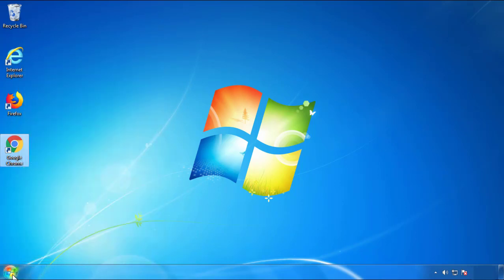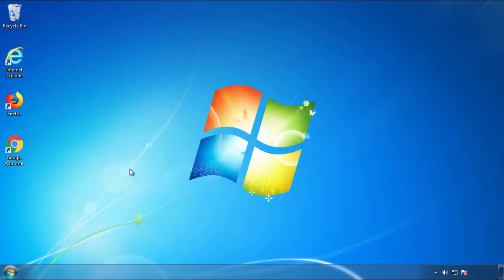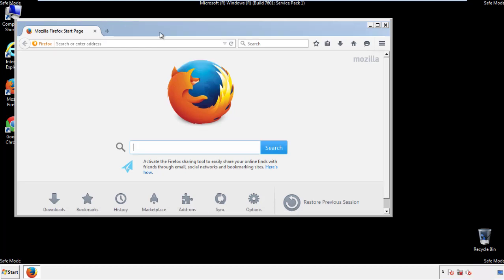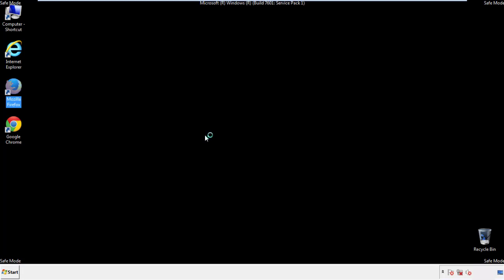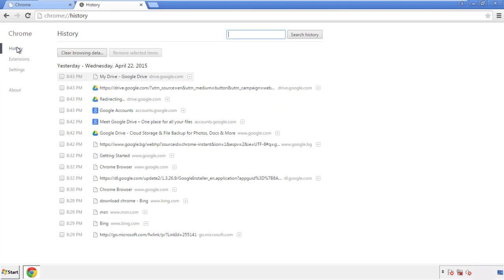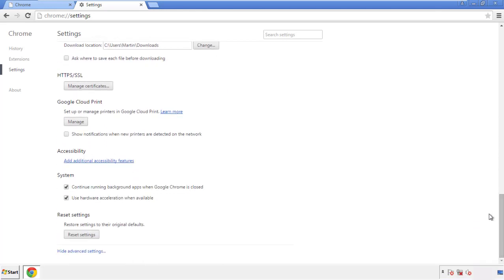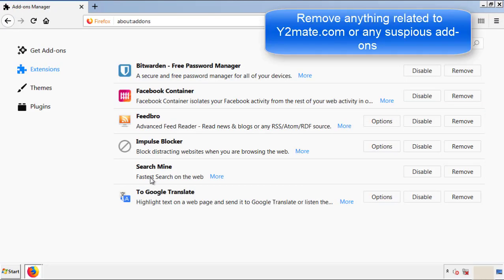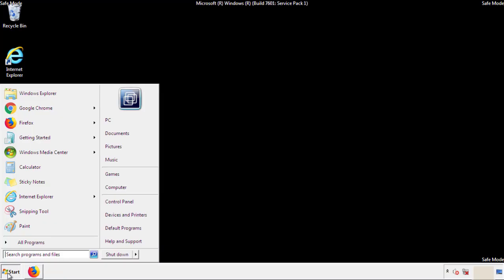Y2mate.com Virus Removal Guide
This video will show you how to remove Y2mate.com from your computer. If you still need help we have a detailed guide to help you with all the steps